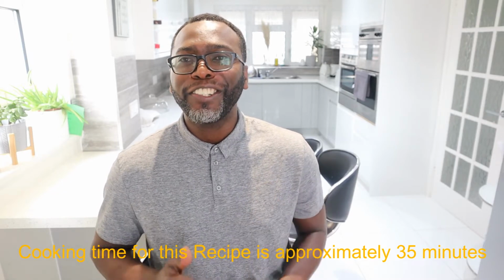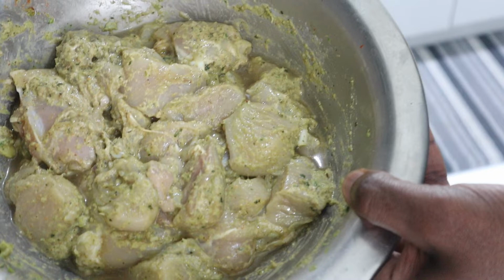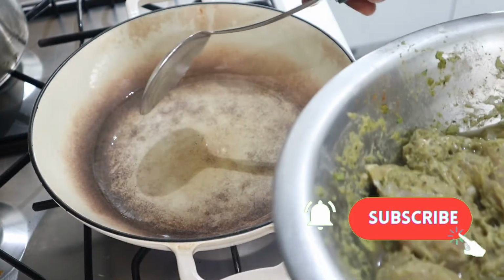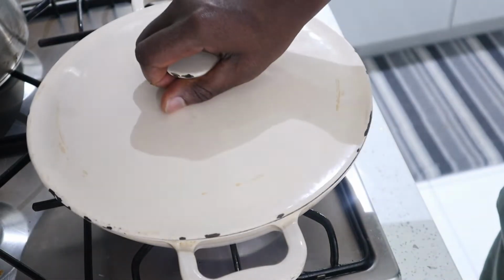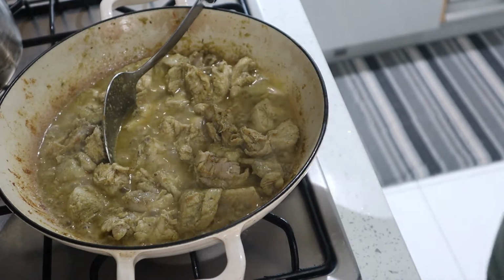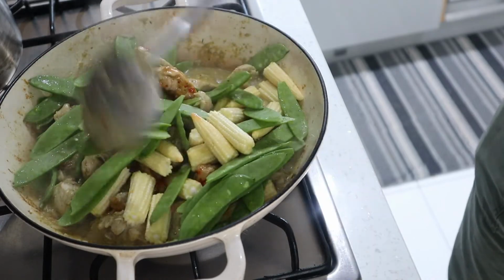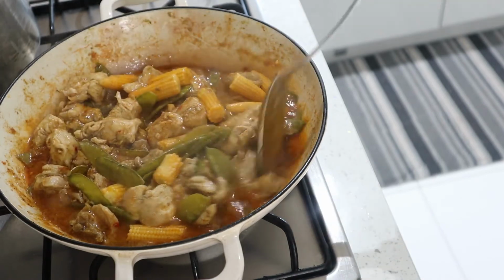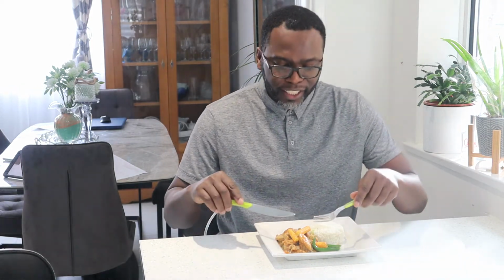The Best Boneless Chicken Recipe For Dinner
Boneless Chicken For Dinner.
Best Boneless Chicken Recipe For Dinner.
This is a nice and easy video to follow cooking this boneless chicken recipe. The approximate cooking time is about 45 minutes.